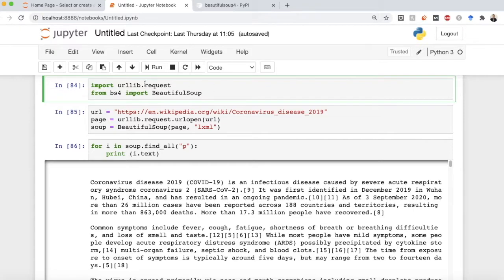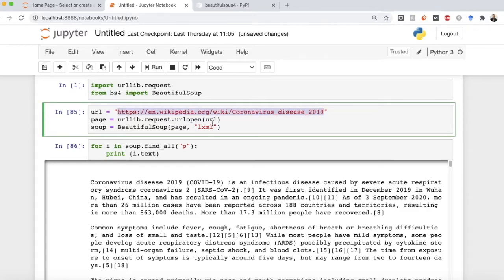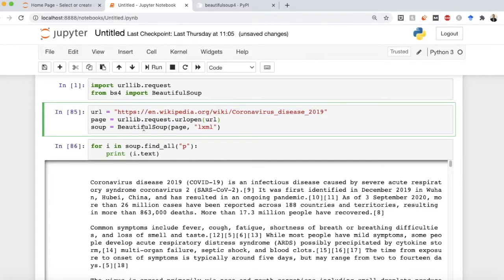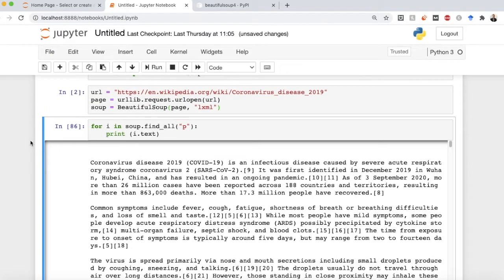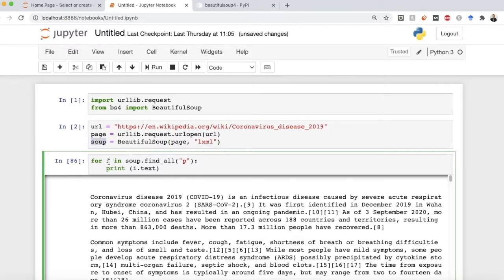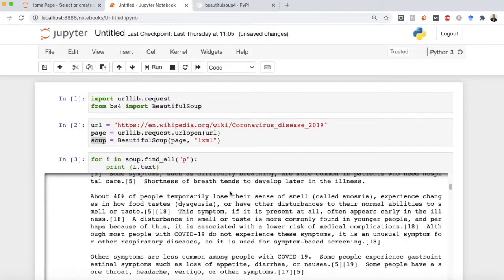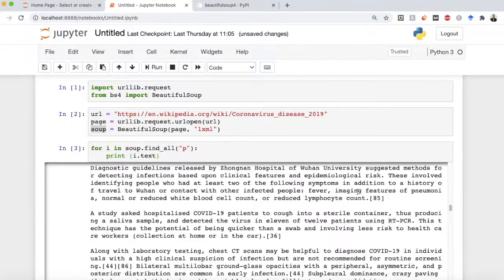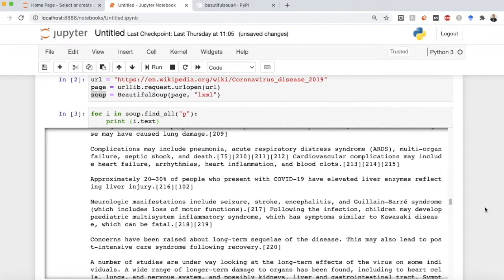How to Scrape Data from Web : Part (3)- Beautifulsoup Example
This is another short video that touches on how Beautifulsoup could be used in web scraping.

About DataVigo:
Welcome to the DataVigo Channel. Our aim in this channel is to provide you top level training in Data Science and Data Analytics subjects. Whether you are a beginner or would like to sharpen your skills, this channel offers practice based tutorials in a variety of topics such as Python Programming, Machine Learning, Data Extraction, Data Visualisation, and Advanced Excel.